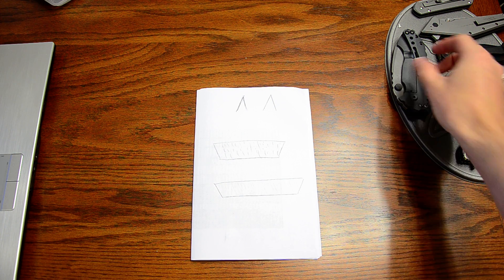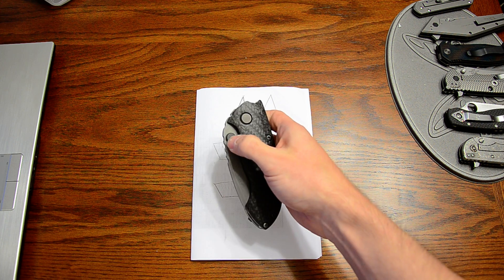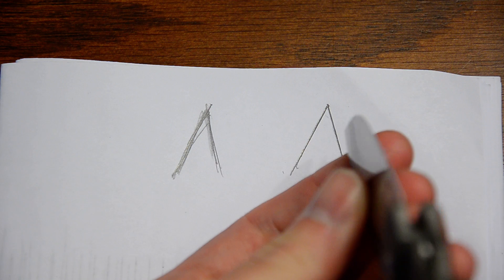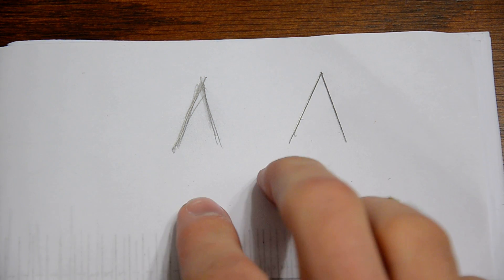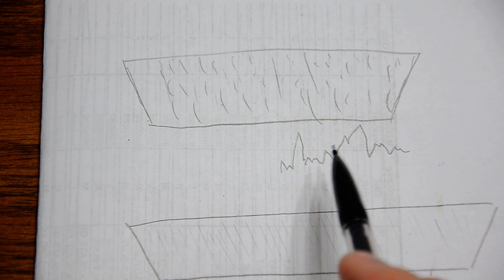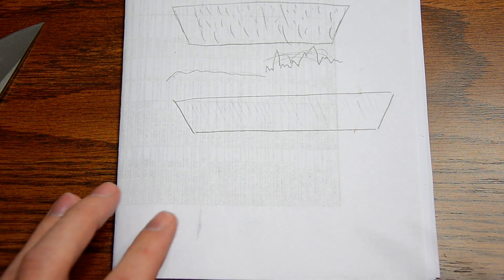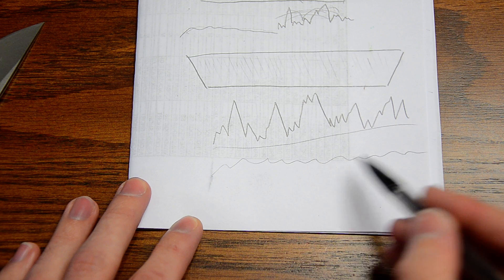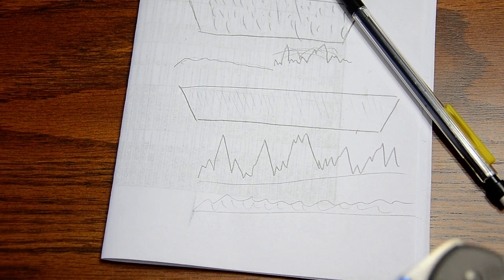Viewer Inquiry: How Does a Strop Sharpen a Knife?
Got this question enough that I figured it would be good to make a video about it. I made this at the end of the day after waking up from a nap, so I'm definitely not on my A game. Excuse the poor execution!